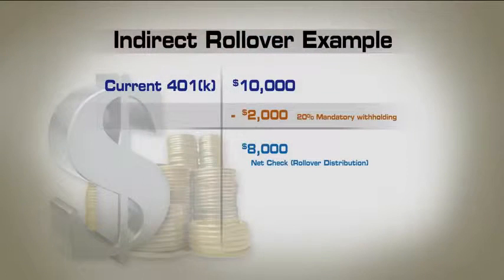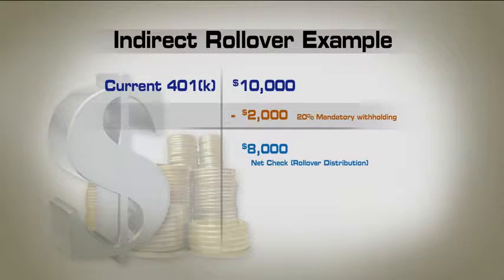What are my 401K Rollover Options??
Viewer Question: I’m faced with some potentially tough decisions at work; my employer may be terminating my job later this week.  I have a retirement 401(k), should I rollover my account or transfer my account.  I’m getting conflicting information.

Investing involves risk, including the potential loss of principal.  Investment advisory services offered only by duly registered individuals through AE Wealth Management, LLC, (AEWM).  AW03182033